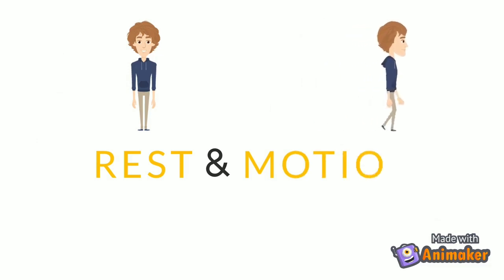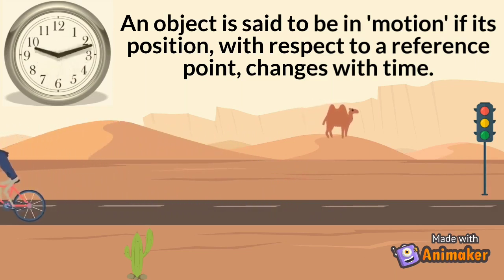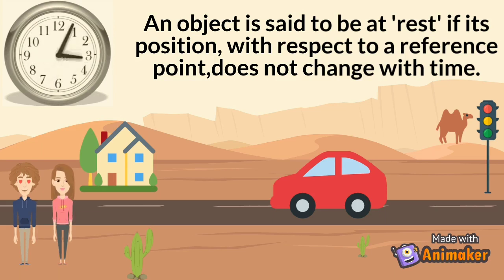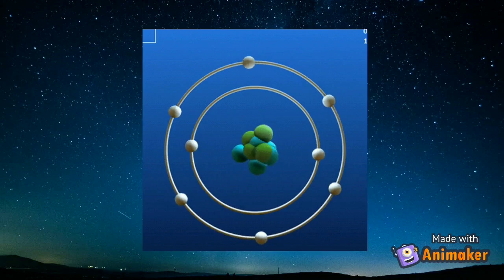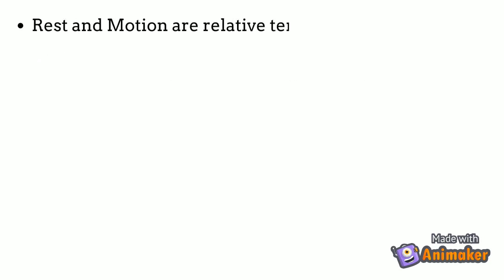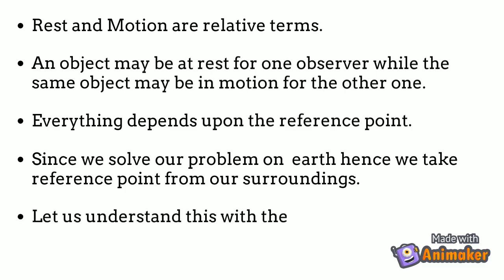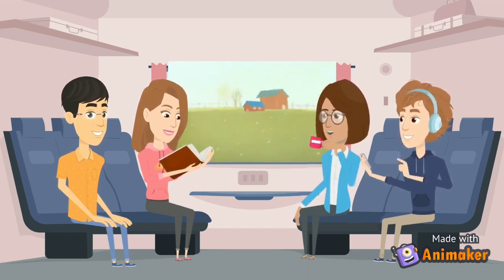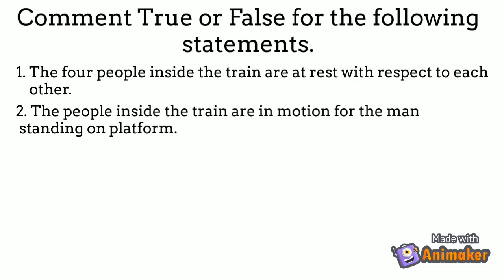Rest and Motion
Rest and Motion | Class-9 | Physics

Watch my first animated educational video on the concept of relative motion.

10 days ago i knew nothing about how to make animated videos. Then i searched on YouTube; read on Quora; watched some tutorials and finally here it comes.
Thanks to Animaker and Deltastep :)

Read a beautiful poem written by Shri Harivansh rai bachchan.👇
यात्रा और यात्री

         साँस चलती है तुझे
         चलना पड़ेगा ही मुसाफिर!

चल रहा है तारकों का
दल गगन में गीत गाता,
चल रहा आकाश भी है
शून्य में भ्रमता-भ्रमाता,
                 पाँव के नीचे पड़ी
                 अचला नहीं, यह चंचला है,
एक कण भी, एक क्षण भी
एक थल पर टिक न पाता,
                 शक्तियाँ गति की तुझे
                 सब ओर से घेरे हुए है;
                 स्थान से अपने तुझे
                 टलना पड़ेगा ही, मुसाफिर!

थे जहाँ पर गर्त पैरों
को ज़माना ही पड़ा था,
पत्थरों से पाँव के
छाले छिलाना ही पड़ा था,
                 घास मखमल-सी जहाँ थी
                 मन गया था लोट सहसा,
थी घनी छाया जहाँ पर
तन जुड़ाना ही पड़ा था,
                 पग परीक्षा, पग प्रलोभन
                 ज़ोर-कमज़ोरी भरा तू
                 इस तरफ डटना उधर
                 ढलना पड़ेगा ही, मुसाफिर;

शूल कुछ ऐसे, पगो में
चेतना की स्फूर्ति भरते,
तेज़ चलने को विवश
करते, हमेशा जबकि गड़ते,
                 शुक्रिया उनका कि वे
                 पथ को रहे प्रेरक बनाए,
किन्तु कुछ ऐसे कि रुकने
के लिए मजबूर करते,
                 और जो उत्साह का
                 देते कलेजा चीर, ऐसे
                 कंटकों का दल तुझे
                 दलना पड़ेगा ही, मुसाफिर;

सूर्य ने हँसना भुलाया,
चंद्रमा ने मुस्कुराना,
और भूली यामिनी भी
तारिकाओं को जगाना,
                 एक झोंके ने बुझाया
                 हाथ का भी दीप लेकिन
मत बना इसको पथिक तू
बैठ जाने का बहाना,
                 एक कोने में हृदय के
                 आग तेरे जग रही है,
                 देखने को मग तुझे
                 जलना पड़ेगा ही, मुसाफिर;

वह कठिन पथ और कब
उसकी मुसीबत भूलती है,
साँस उसकी याद करके
भी अभी तक फूलती है;
                 यह मनुज की वीरता है
                 या कि उसकी बेहयाई,
साथ ही आशा सुखों का
स्वप्न लेकर झूलती है
                 सत्य सुधियाँ, झूठ शायद
                 स्वप्न, पर चलना अगर है,
                 झूठ से सच को तुझे
                 छलना पड़ेगा ही, मुसाफिर;

- हरिवंशराय बच्चन

Answers
1-True  2-True  3-Flase  4-False  5-False